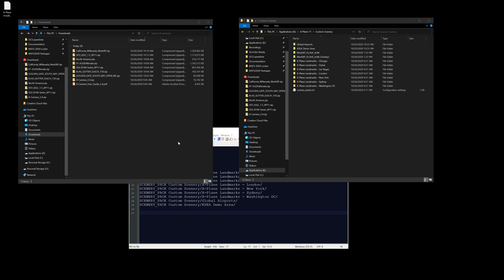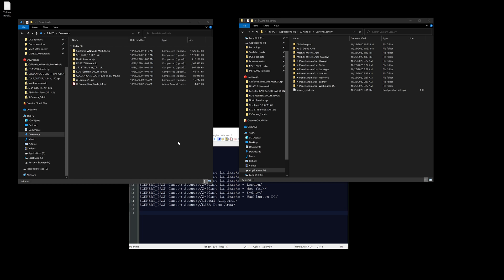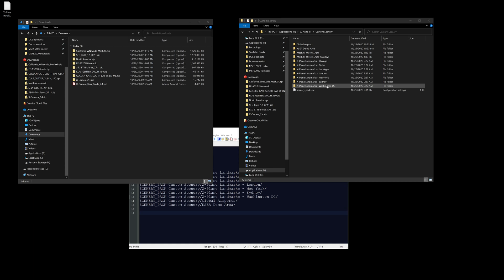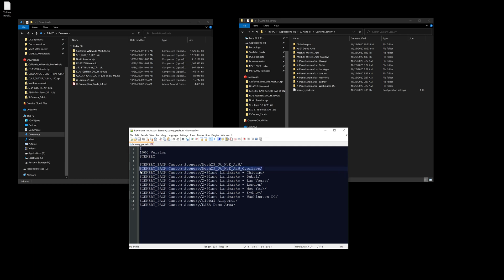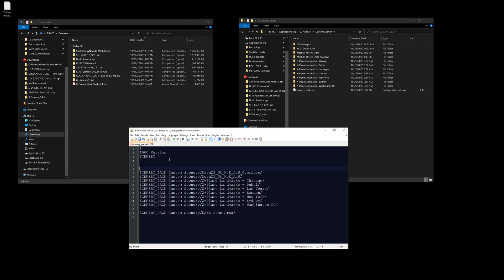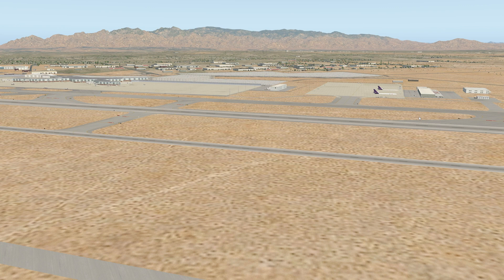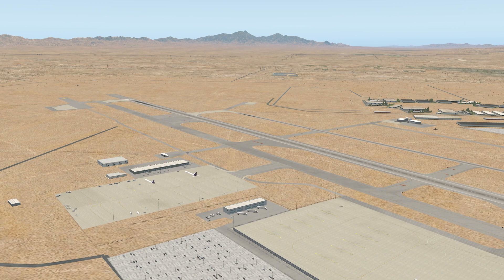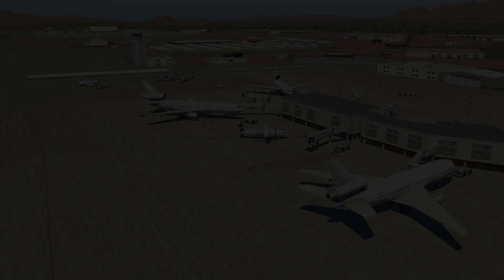X-Plane 11 | New Install | Adding Scenery Part 1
Hello Everyone! Welcome to the first episode of X-Plane 11 on OverKill Productions!!In this video I'll demonstrate how to add scenery that don't require 3rd party addons. We'll also take a look at the ini file and edit it to make the scenery look correct. I hope you enjoy.